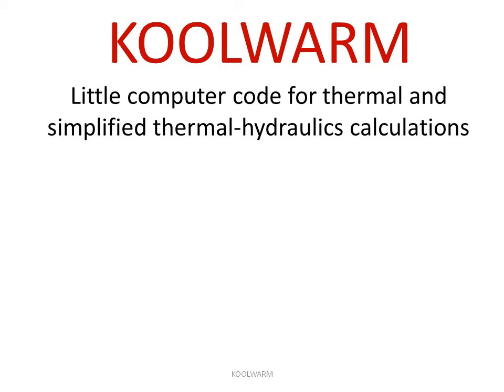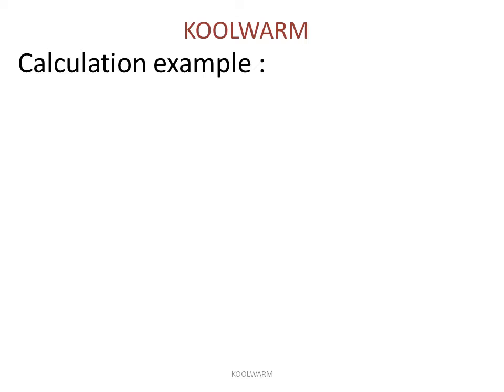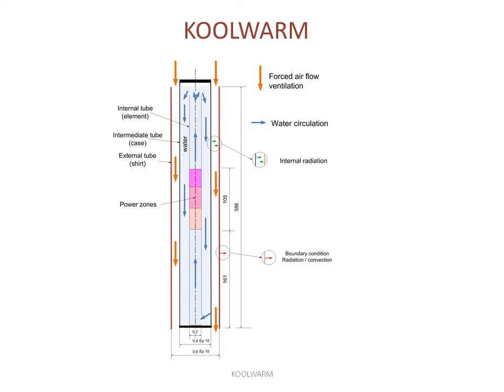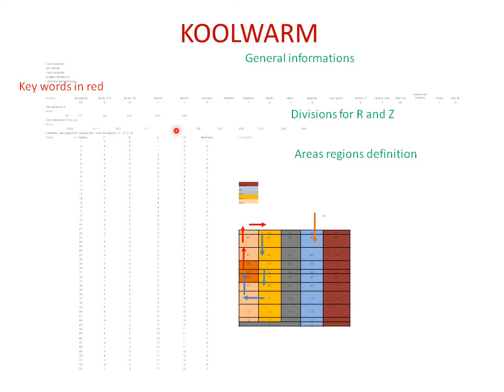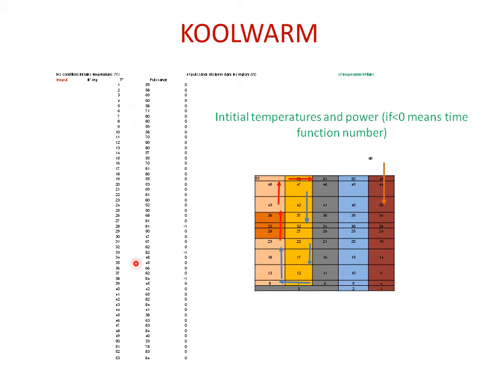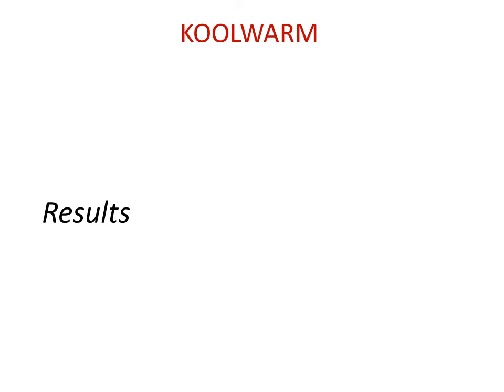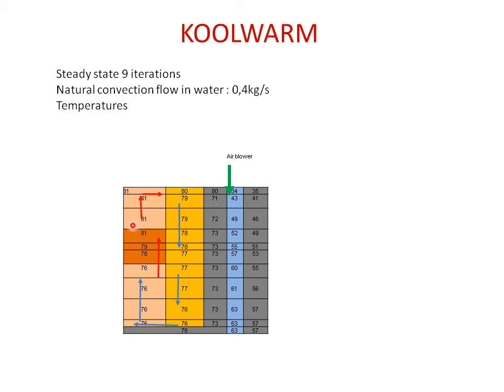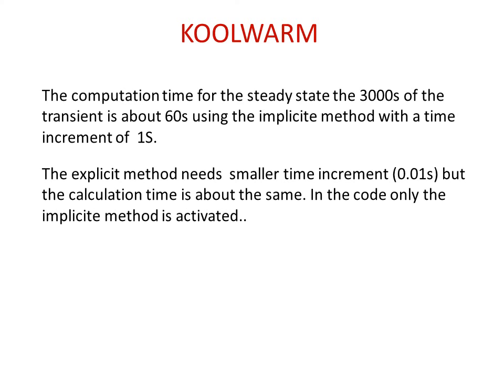koolwarm thermal and simplified thermal hydraulic computer code 2D geometry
Computer code for thermal thermal hydraulic calculation